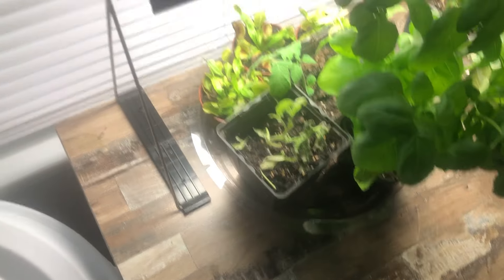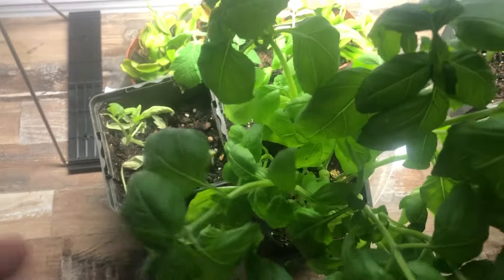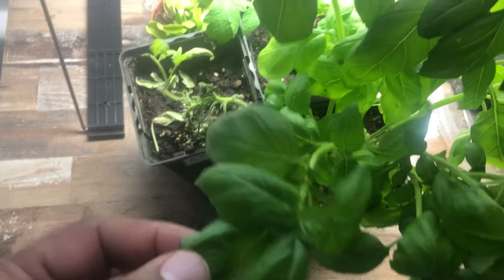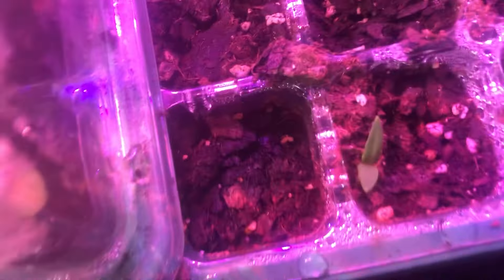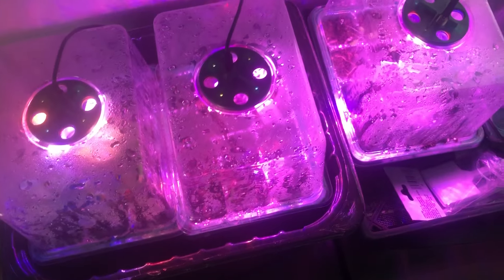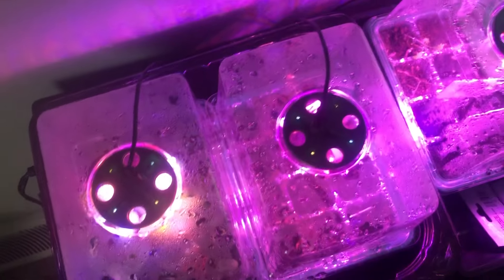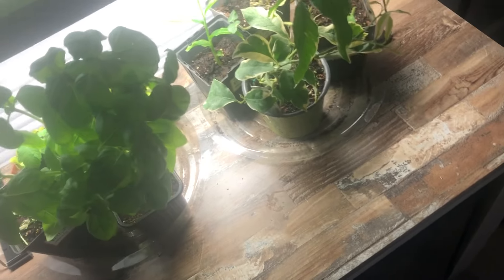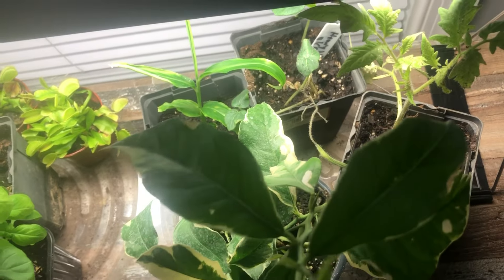HOW TO GARDEN IN DOORS | DO WHAT YOU GOT TO DO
Here’s an older growlight video I did

A random video about growing indoors